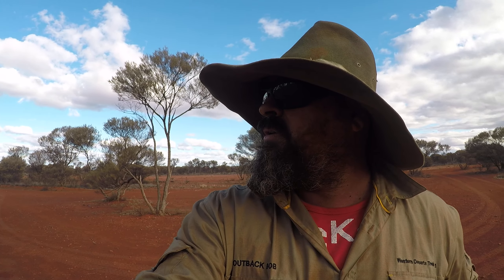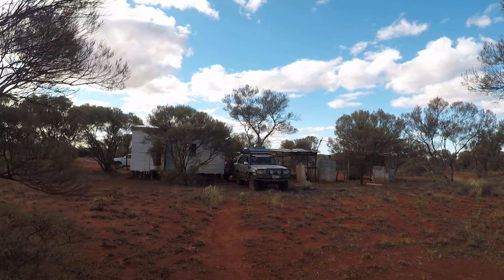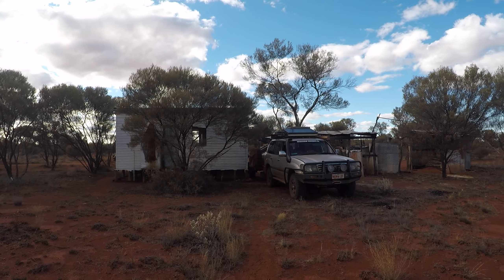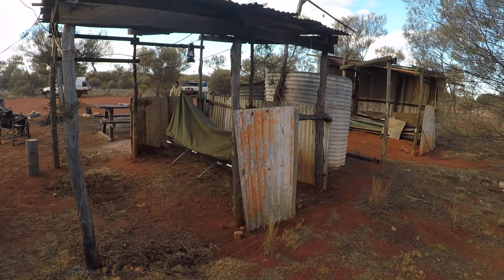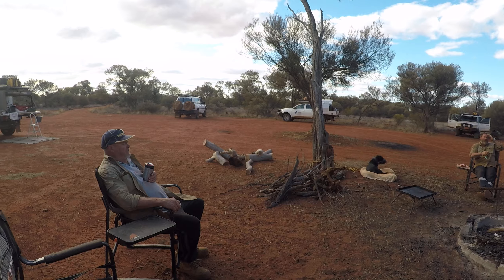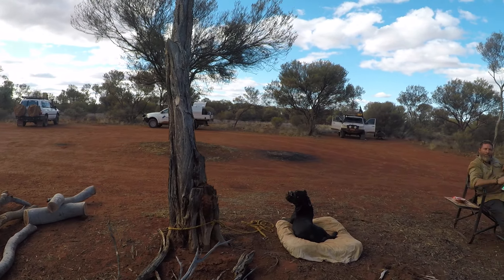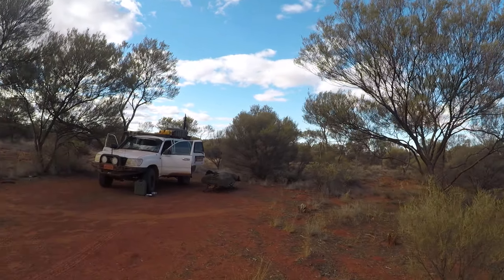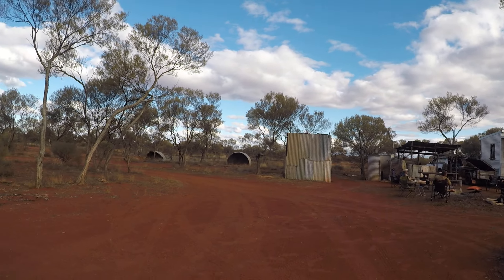Lake Yeo Homestead